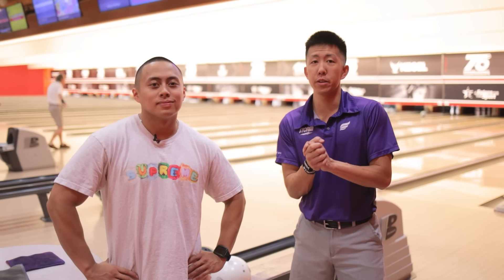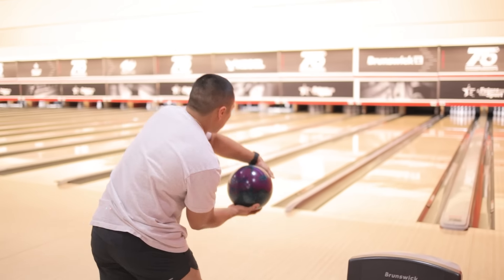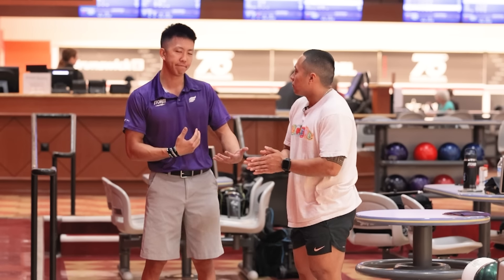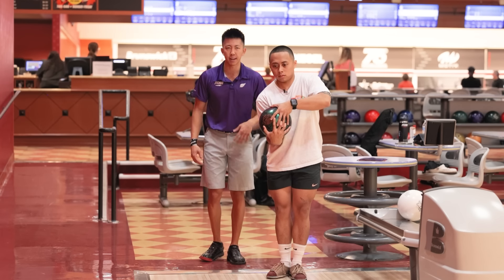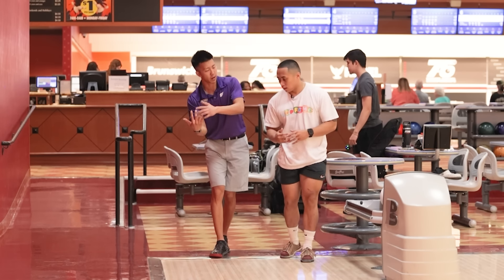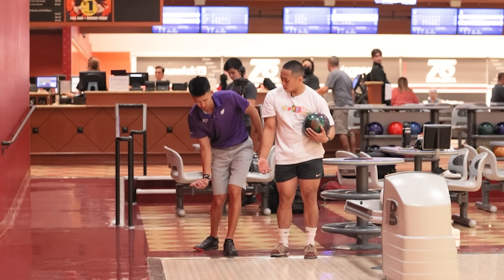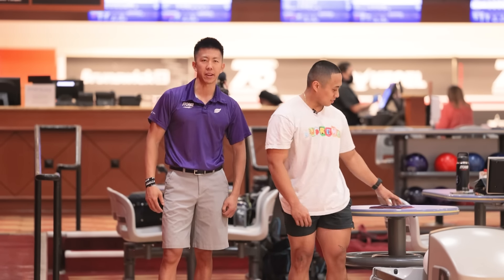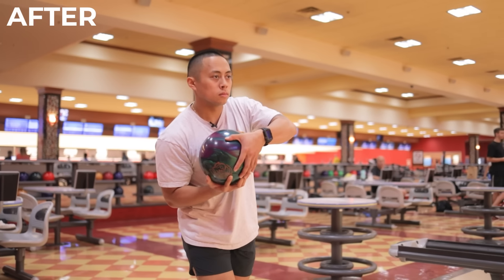Two-Handed Bowling Tips From A PBA Pro